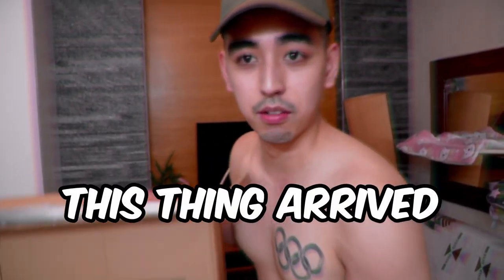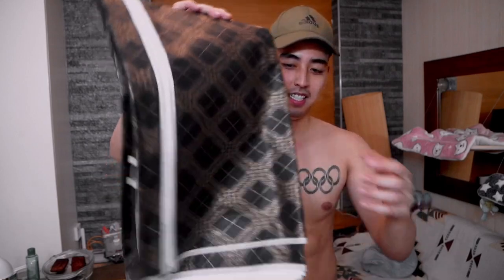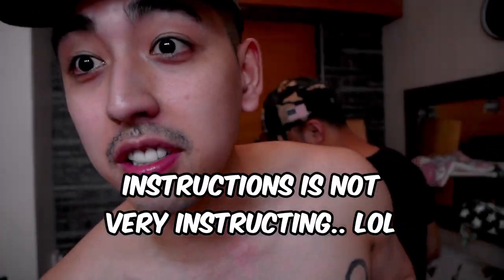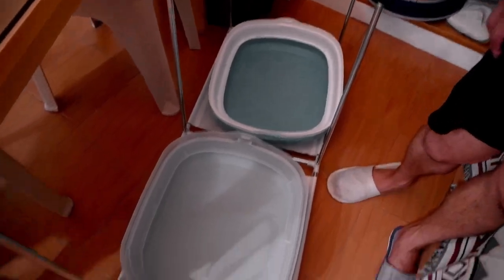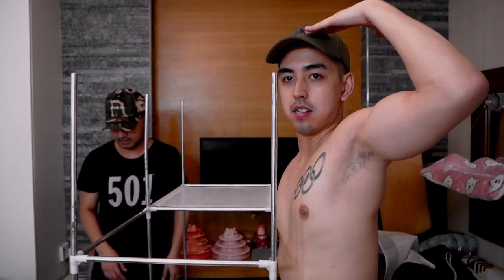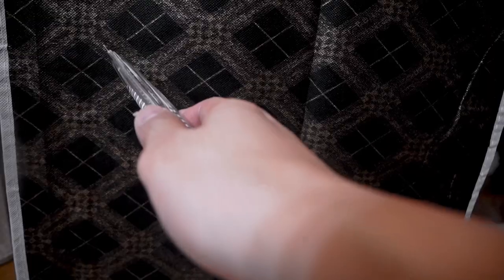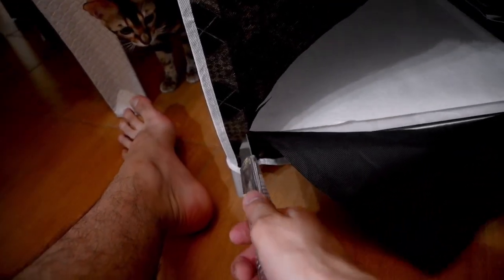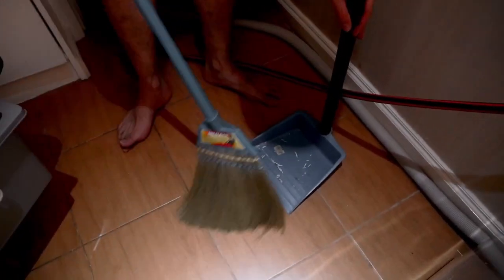DIY Cat Litter Box Cabinet from Shopee! | Michael Martinez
// SOCIALS 💅

// MUSIC 🎶